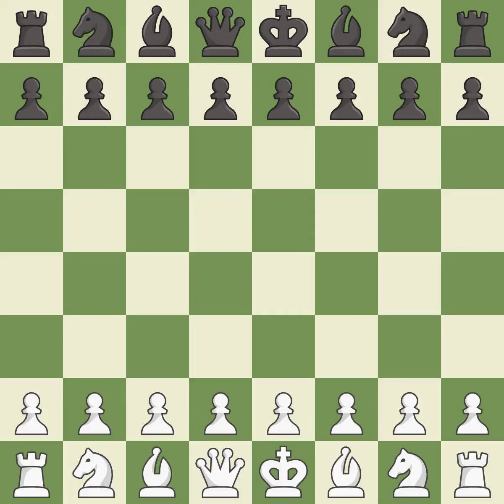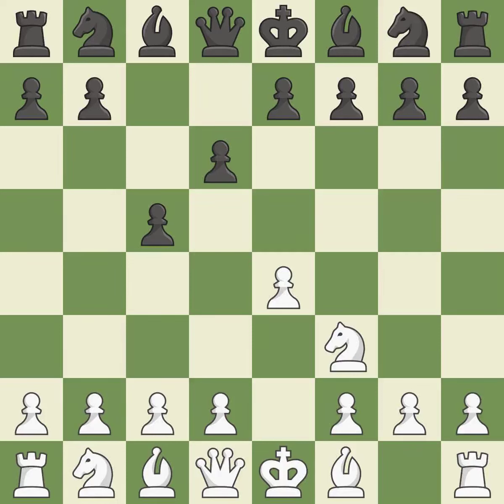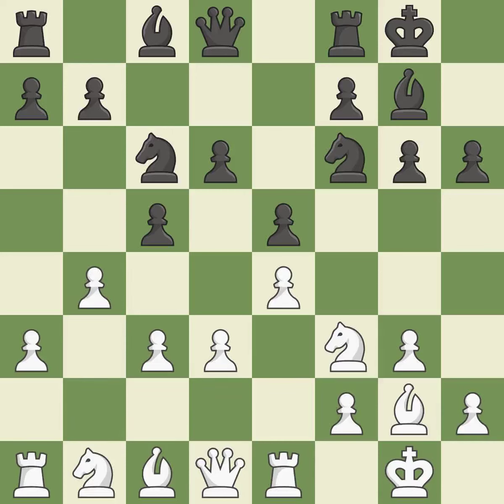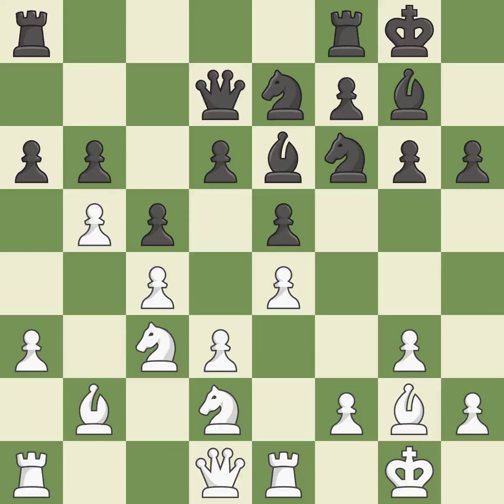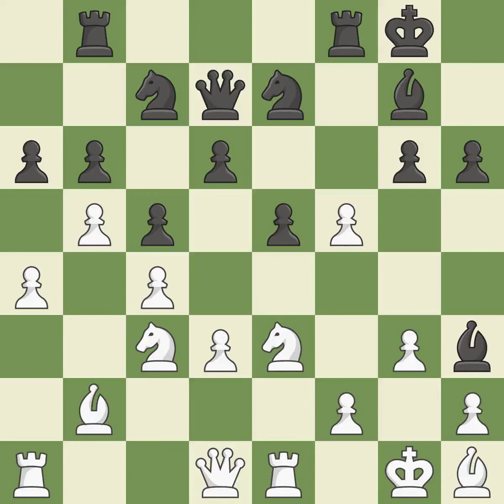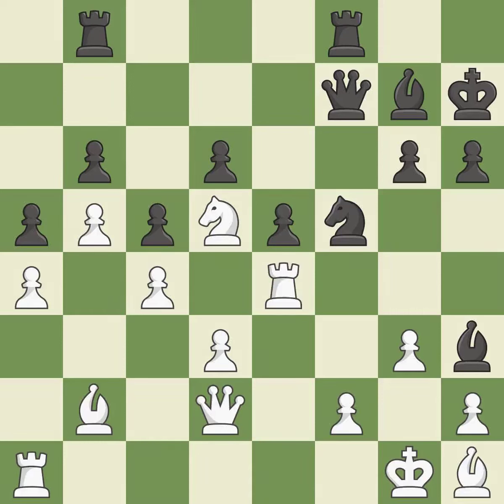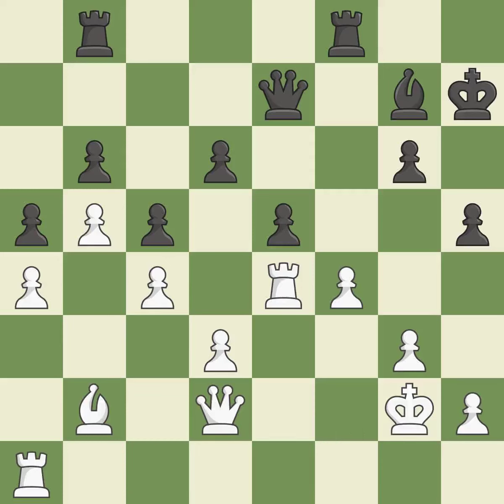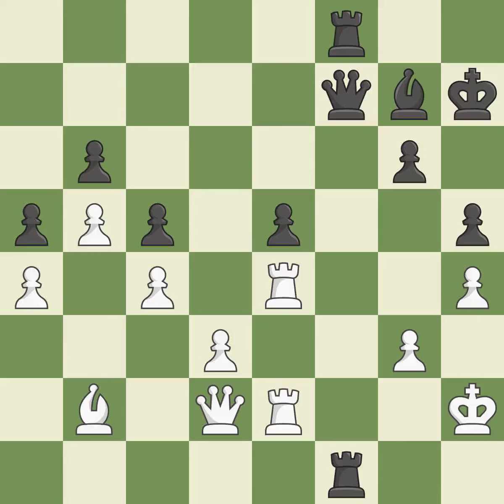White Amin,B,Black Vachier Lagrave,MSicilian Defense: 2.Nf3 d6 3.g3,Event Cote d'Ivoire Rapid 2019,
Sicilian Defense: 2.Nf3 d6 3.g3,Event Cote d'Ivoire Rapid 2019,Site Abidjan CIV,Date 2019,Round 9.2,White Amin,B,Black Vachier Lagrave,M,Result 0-1,WhiteTitle GM,BlackTitle GM,WhiteElo 2704,BlackElo 2780,ECO B50,Opening Sicilian,WhiteFideId 10601457,BlackFideId 623539,EventDate 2019